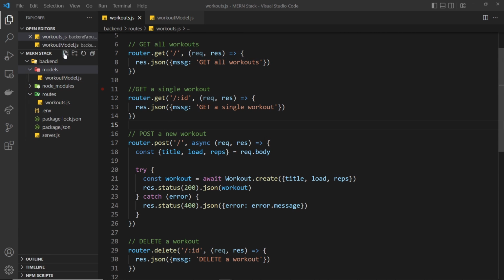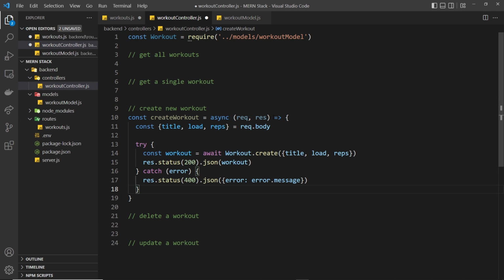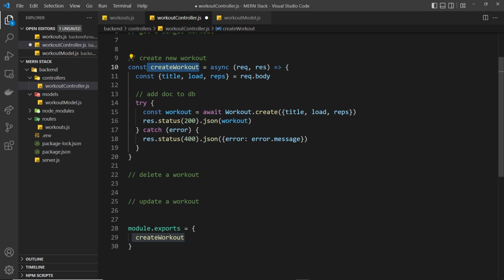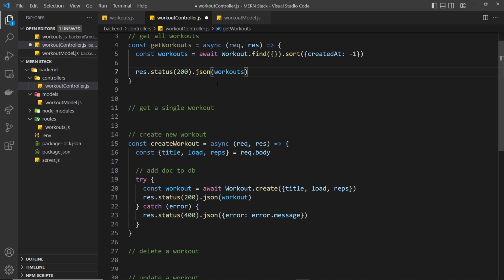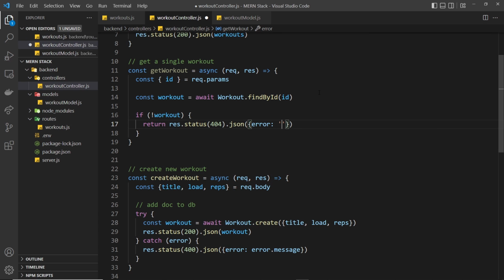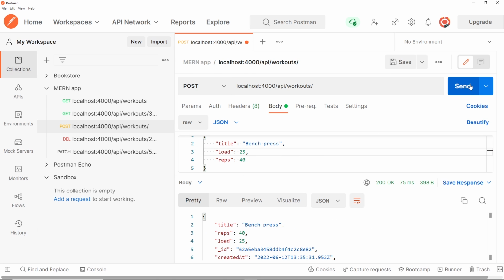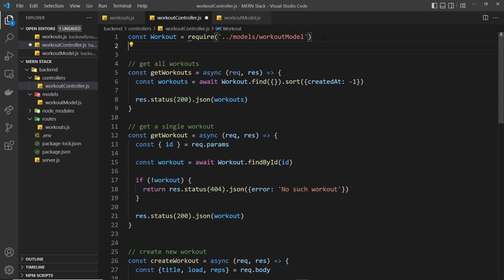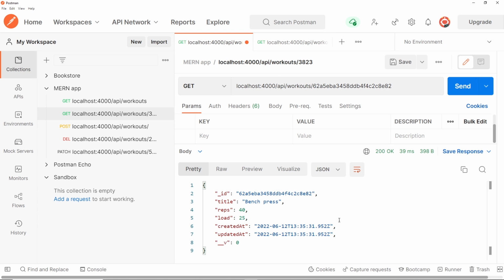MERN Stack Tutorial #6 - Controllers (part 1)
In this MERN tutorial we'll make some controller functions for the workout routes.